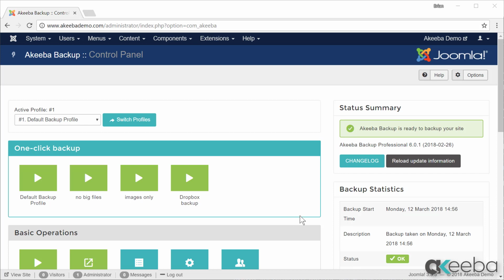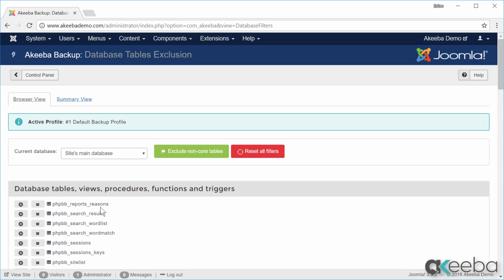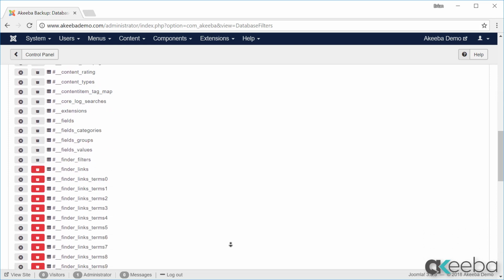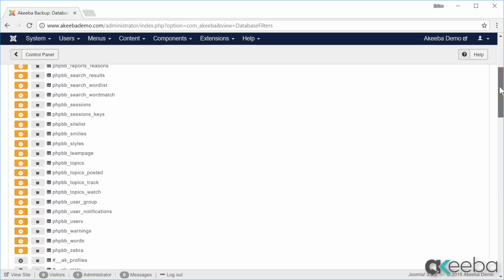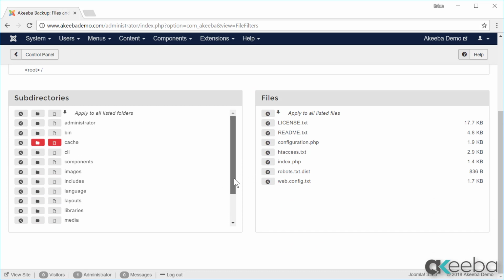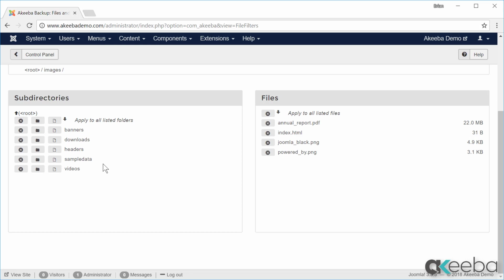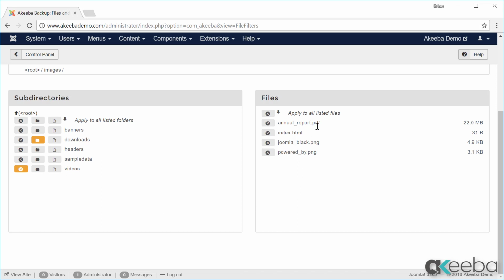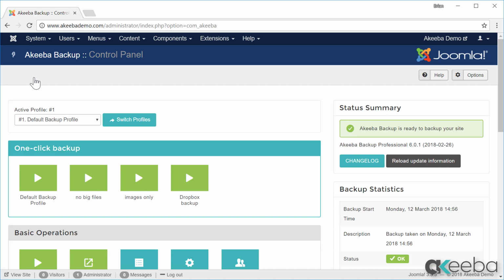Excluding large files and database tables